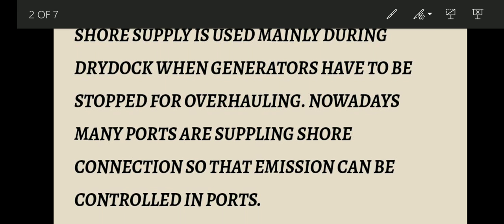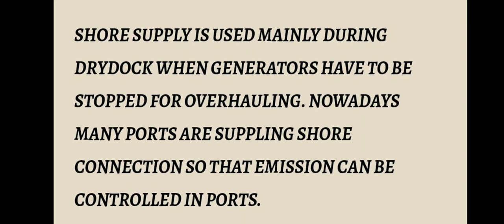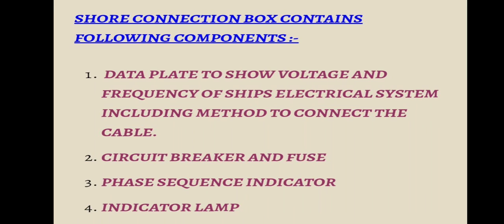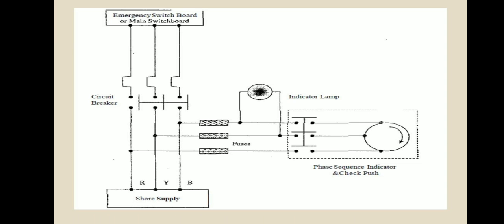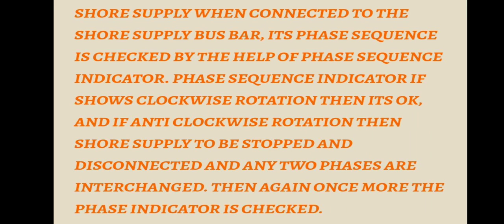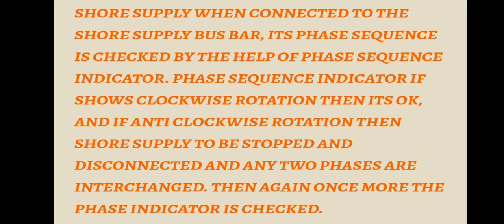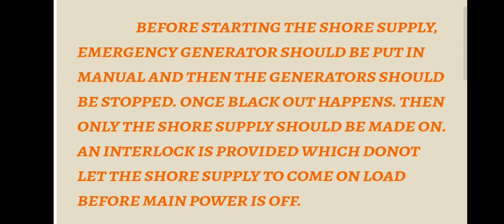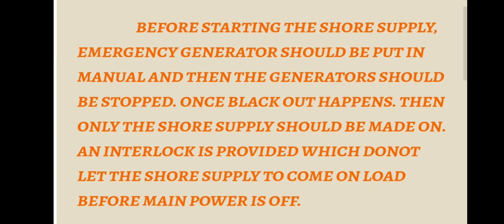Shore supply procedure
Shore supply provided mainly ship is in port